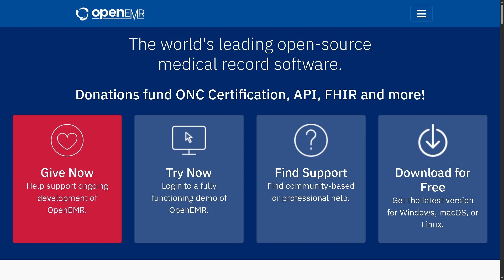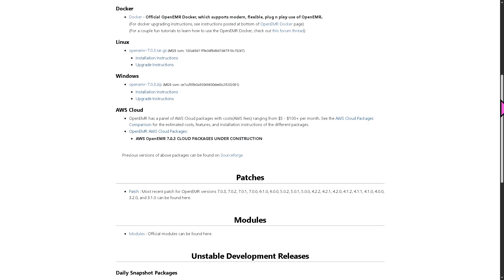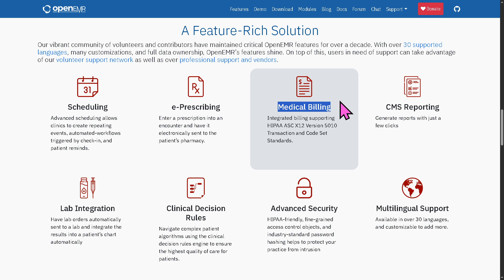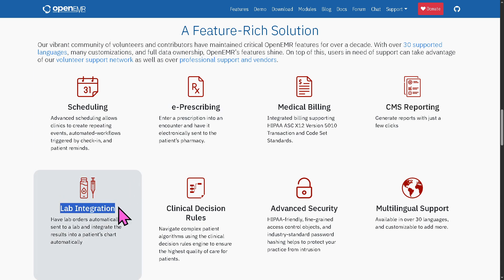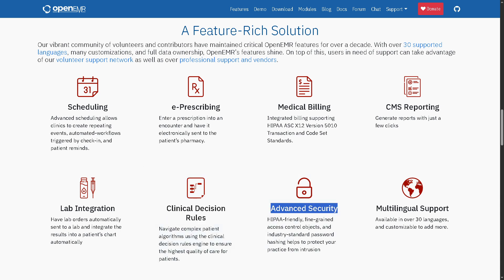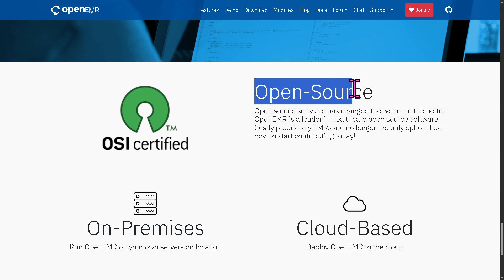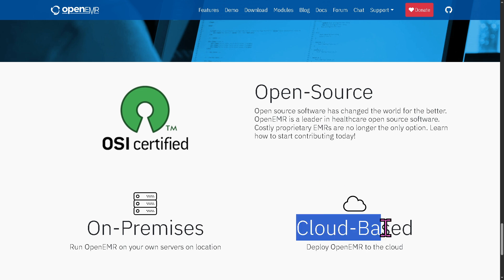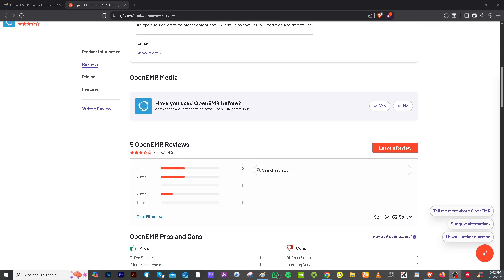OpenEMR Tutorial for Beginners | Medical Record Software Demo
In this beginner tutorial and training video, we show you how to install and use OpenEMR CRM software.  We show you how to create an account and get started, how to use all of the core features in this demo, and give quick review of the software.